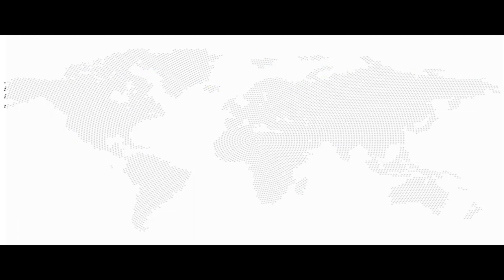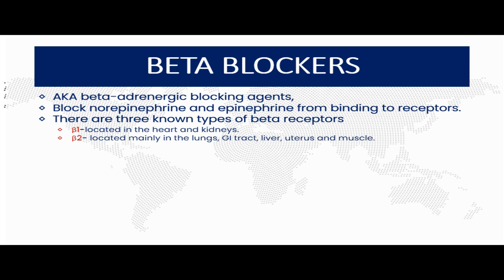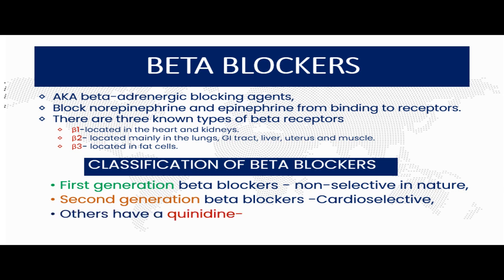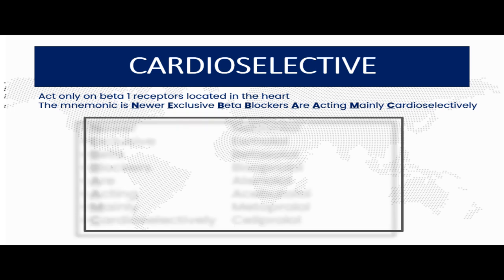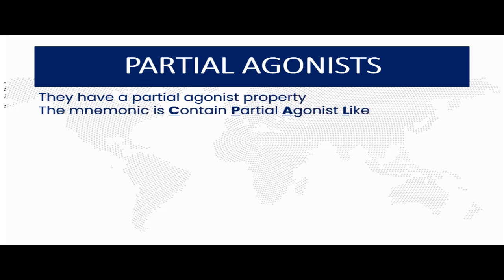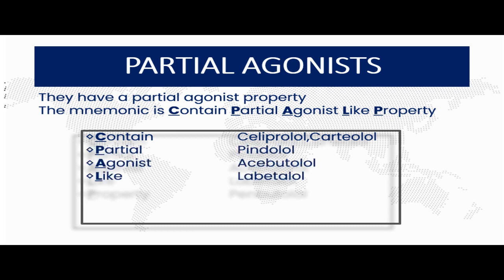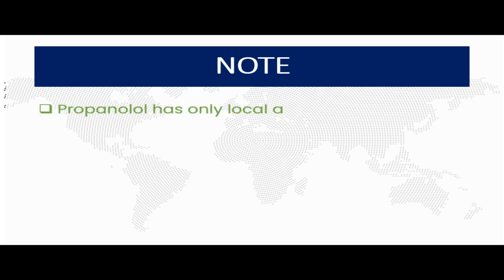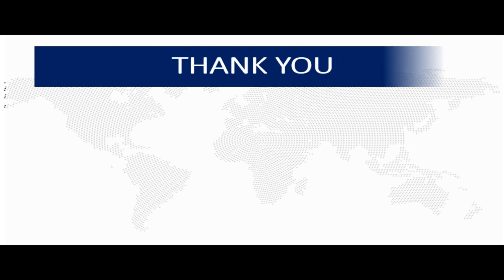Classification of Beta blockers and the Mnemonics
Beta-blockers, also known as beta-adrenergic blocking agents, are medications that reduce your blood pressure. Beta-blockers work by blocking the effects of the hormone epinephrine, also known as adrenaline.

Beta-blockers cause your heart to beat more slowly and with less force, which lowers blood pressure. Beta-blockers also help open up your veins and arteries to improve blood flow.

Examples of beta-blockers
Some beta-blockers mainly affect your heart, while others affect both your heart and your blood vessels. Your doctor will choose which beta-blocker is best for you based on your health conditions.

Examples of beta-blockers taken by mouth include:

Acebutolol (Sectral)
Atenolol (Tenormin)
Bisoprolol (Zebeta)
Metoprolol (Lopressor, Toprol XL)
Nadolol (Corgard)
Nebivolol (Bystolic)